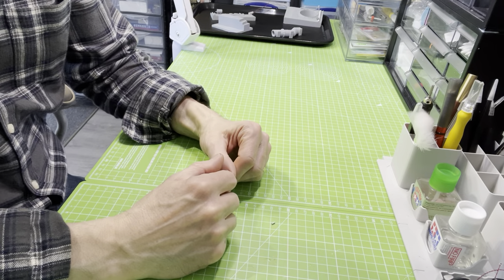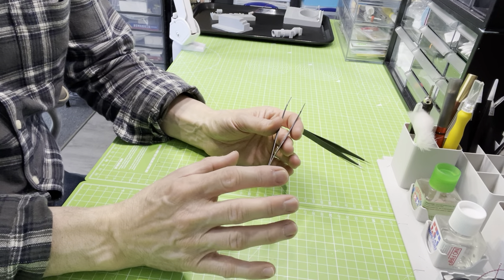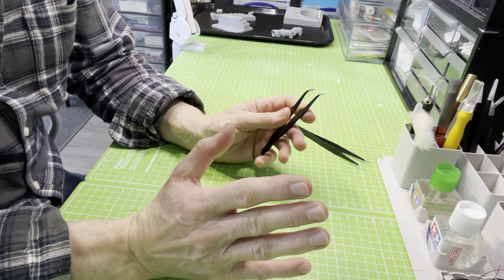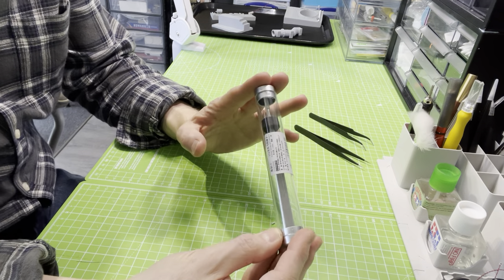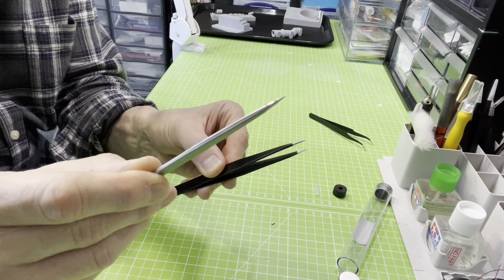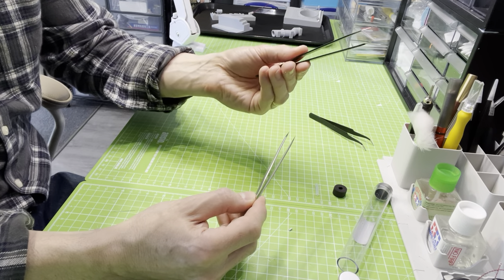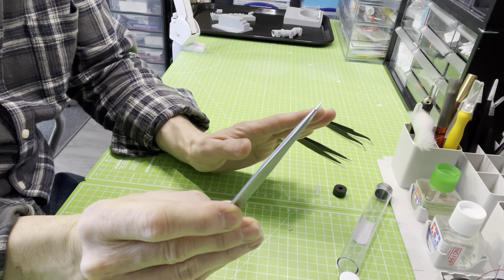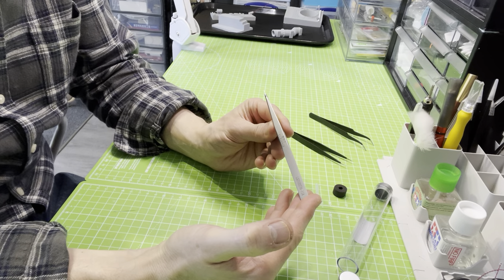Model Makers Precision Tweezers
Designed to handle small delicate electronic components, these highly engineered tweezers from LUXIANZI, are perfect for model makers who demand precision with every tool they use.

The alloy the tweezers are manufactured from is acid and corrosion resistant enabling the tweezers to withstand any environment. Measuring 150 mm, they are longer than the average tweezer, allowing model makers to reach inaccessible areas of their models with ease.

Able to pick up components that are 0.01 mm, these tweezers massively outperform any other tweezer on the market today. The tapered tip offers every model maker a new level of accuracy and precision. If you model to very small scales, these tweezers are essential.

Designed to be ergonomic in the hand, these precision tweezers enable every modeller to pick up and hold the smallest components with minimal pressure. The overall design has been carefully considered to produce a tweezer that every model maker will appreciate.